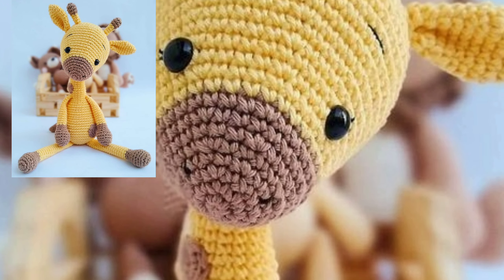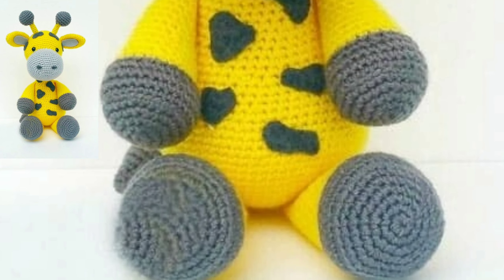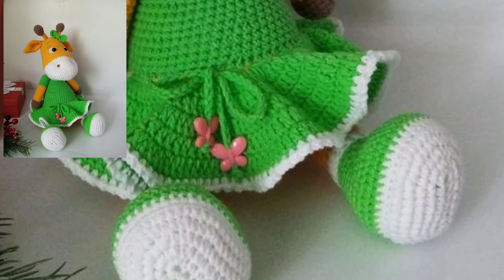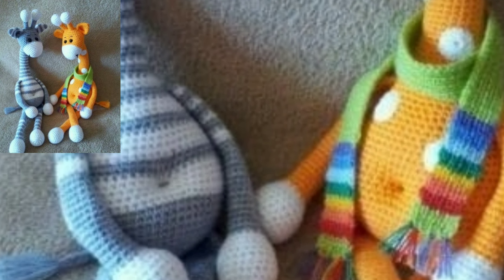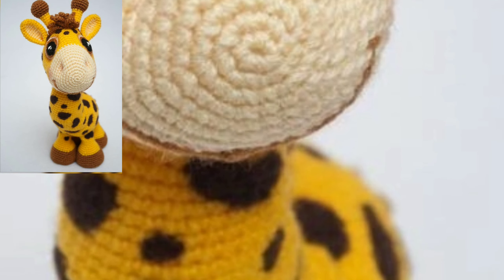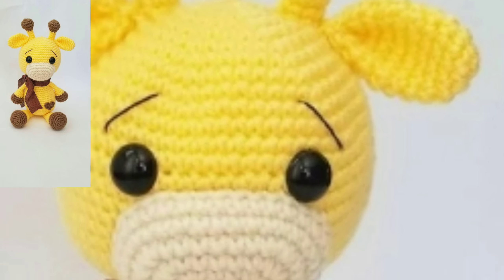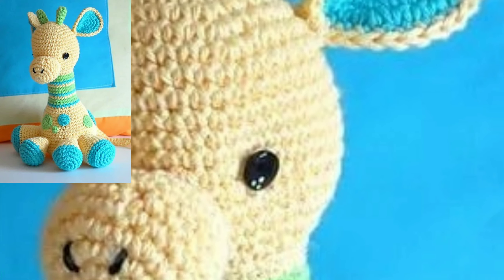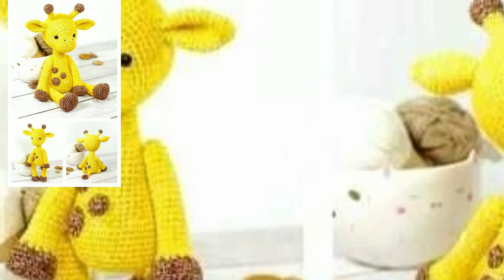Top Stylish Free Crochet Amigurumni patterns Beautiful Crochet Patterns